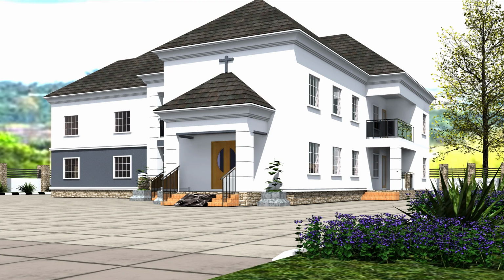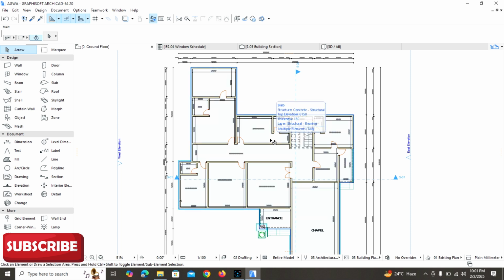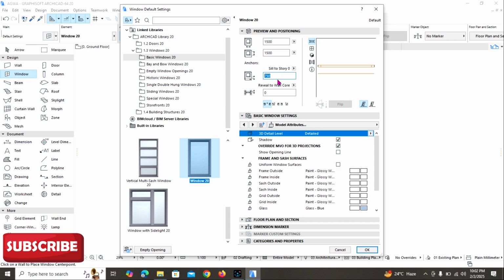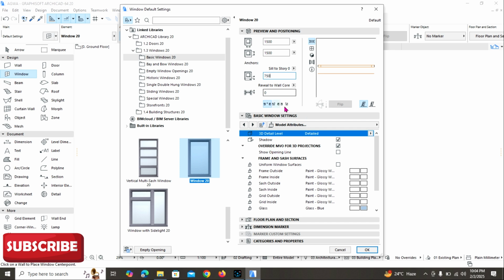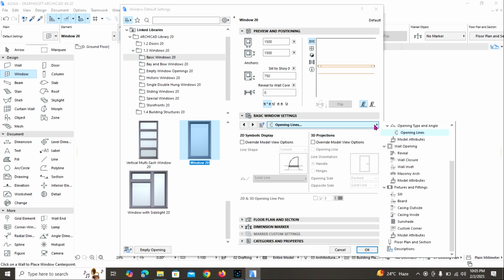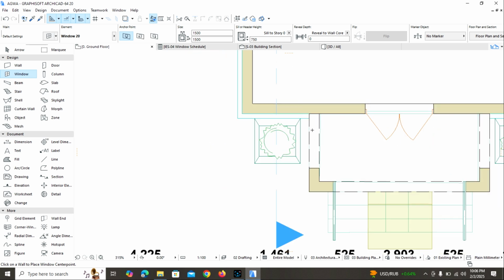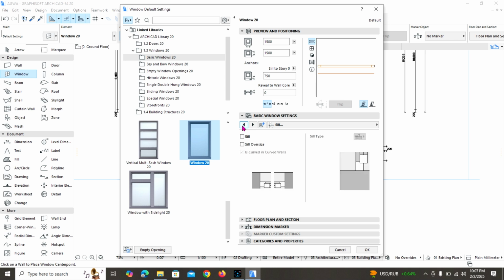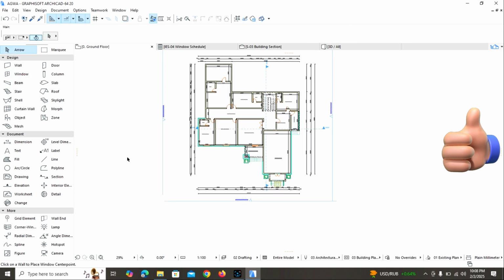"Step-by-Step Guide: Creating Window Settings in ArchiCAD 20"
Creating and Adjusting Window Settings in ArchiCAD 20
1. Open Your Project
Launch ArchiCAD 20 and open your existing project or create a new one.
2. Access the Window Tool
In the Toolbox, select the Window Tool (Shortcut: W).
Click anywhere on a wall to place a window.
3. Adjust Window Settings
After placing the window, open the Window Settings by double-clicking the Window Tool in the Toolbox or selecting the placed window and clicking Settings (Ctrl+T / Cmd+T on Mac).
4. Configure Window Types & Dimensions
Under Window Selection Settings, choose from different window types such as Casement, Sliding, Fixed, or Custom Windows.
Modify Width, Height, and Sill Height to match your design needs.
5. Modify Appearance & Structure
Go to the Model Panel:
Adjust Frame and Sash settings (material, thickness, and proportions).
Configure Glass Type for transparency or reflections.
6. Set 2D & 3D Representation
In the Floor Plan and Section tab:
Modify Symbol Type, Cut Plane, and Pen Settings.
In the 3D Representation tab:
Adjust Detail Level, Shadows, and Open/Closed Window State.
7. Customize Window Accessories
Under Window Extras, you can add:
Sills and Trim
Shutters and Blinds
Handles and Hardware (if applicable)
8. Save & Apply Settings
Once satisfied, click OK to apply changes.
Use Ctrl+E (or Cmd+E on Mac) to mirror or adjust placement.
9. Preview & Render
Switch to 3D View (F5) to inspect the window.
Adjust the Sun Settings & Materials for better visualization.